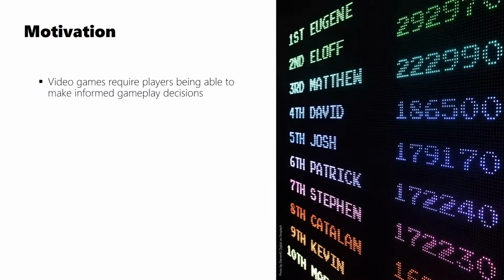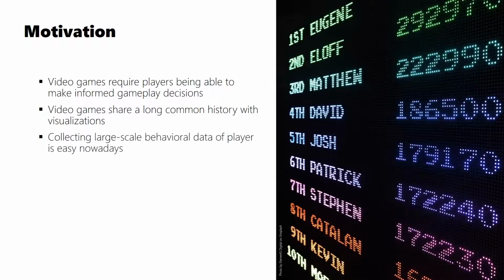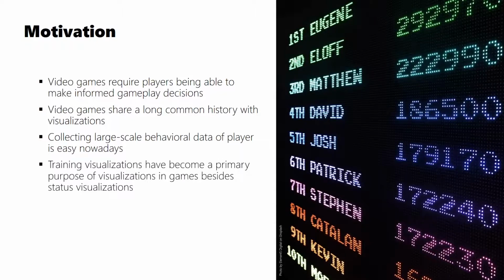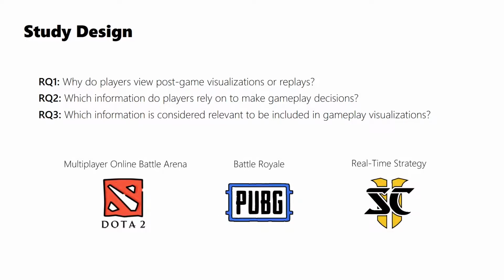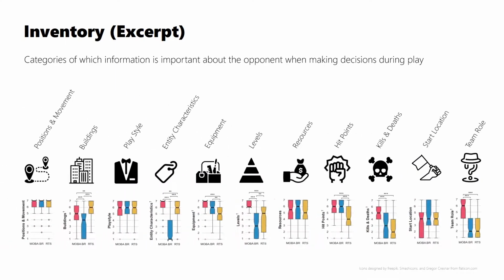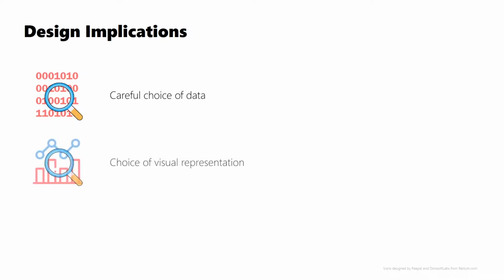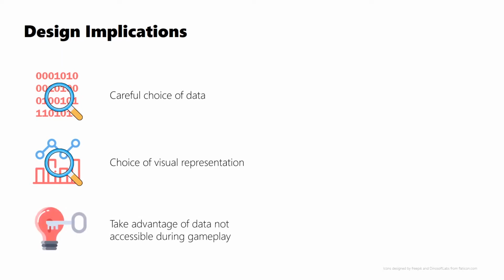What Players Want: Information Needs of Players on Post-GameVisualizations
Günter Wallner, Marnix van Wijland, Regina Bernhaupt, Simone Kriglstein

Session: eSports, Streaming, Social Play

Abstract
With the rise of competitive online gaming and esports, players ability to review, reflect upon, and improve their in-game performance has become important. Post-play visualizations are key for such improvements. Despite the increased interest in visualizations of gameplay, research specifically informing the design of player-centric visualizations is currently limited. As with all visualizations, their design should, however, be guided by a thorough understanding of the goals to be achieved and which information is important and why.

This paper reports on a mixed-methods study exploring the information demands posed by players on post-play visualizations and the goals they pursue with such visualizations. We focused on three genres that enjoy great popularity within the competitive gaming scene. Our results provide useful guideposts on which data to focus on by offering an overview of the relevance of different in-game metrics across genres. Lastly, we outline high-level implications for the design of post-play visualizations.